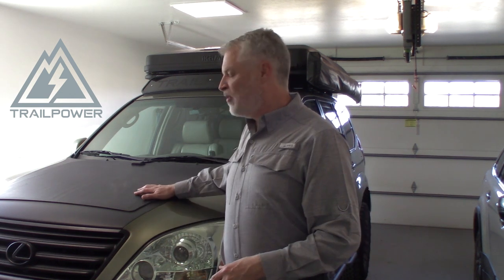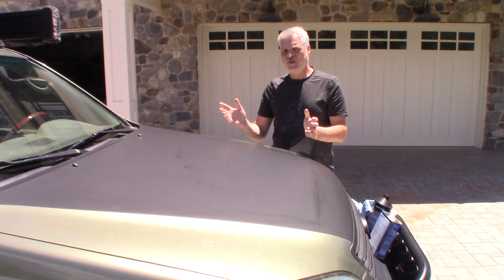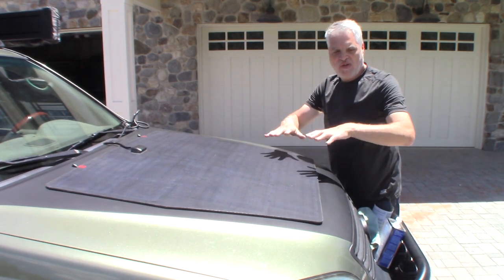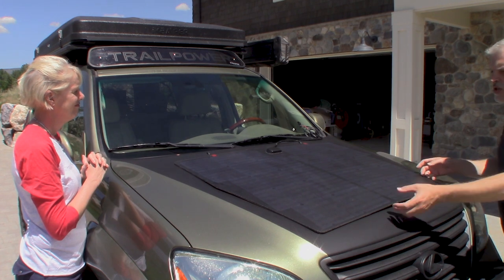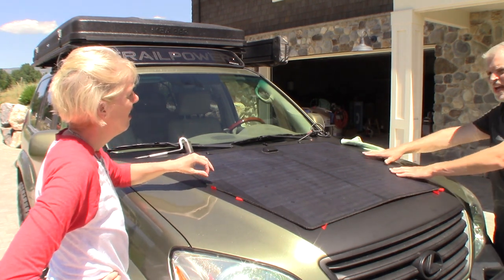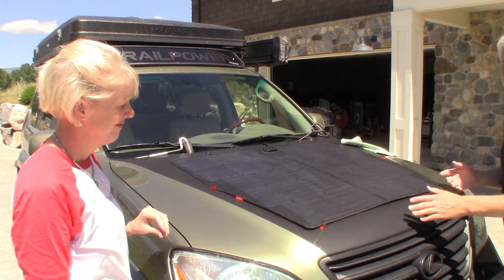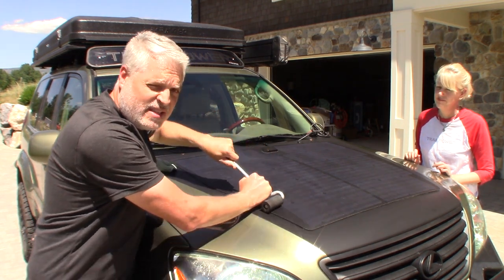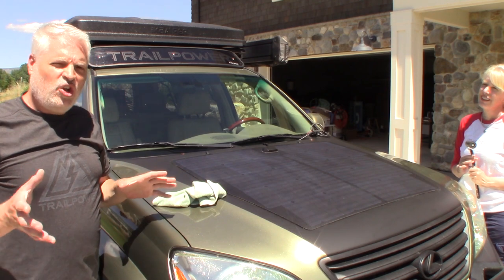Hoodie™ by Trailpower Part 2-of-3: Solar Panel Install on Lexus GX470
The Trailpower Lexus GX gets a Hoodie™ solar panel. Step-by-step instructions for installing a Hoodie™ on your vehicle!

If you've purchased a Hoodie, be sure to watch this video beginning-to-end before beginning your installation. And be sure to check out the two other videos in this series: Wrapping your hood in vinyl
and Wiring your Solar Panel.

Products Used in video:
Duplicolor Wax & Grease Remover

Thanks to Trailpower Krista for the assist!